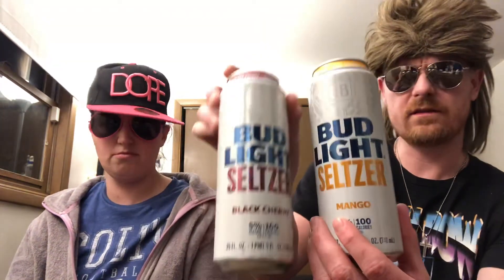Bud Light Seltzer Review!!